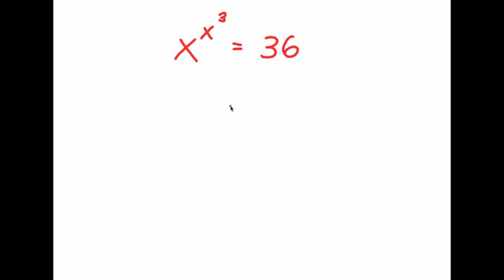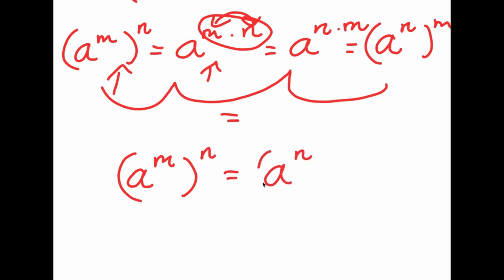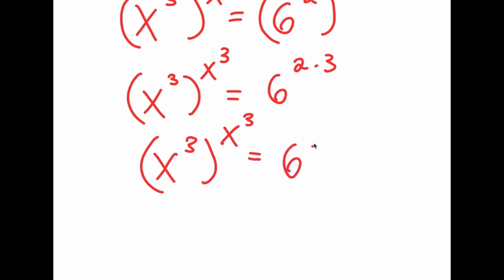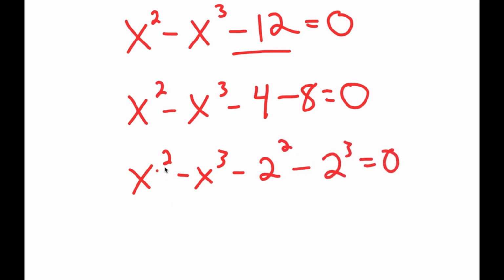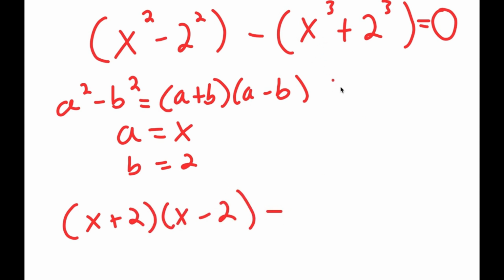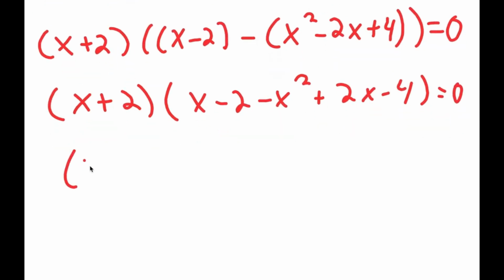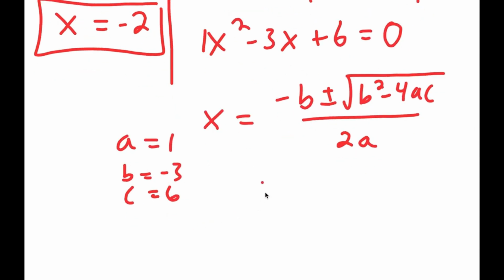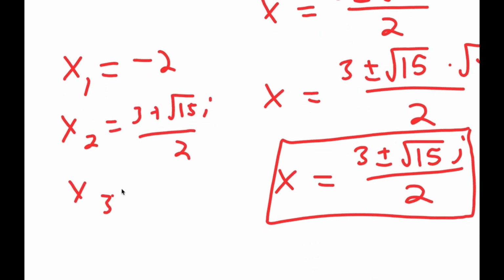Harvard Admissions Question | Can You Solve This?